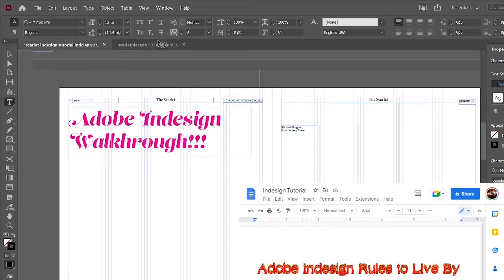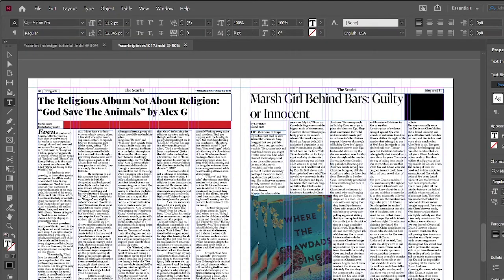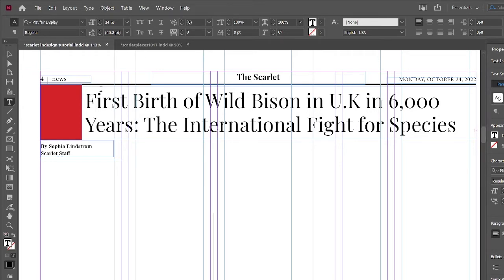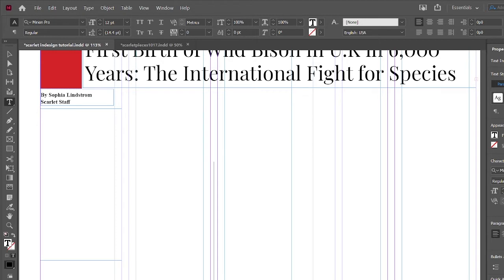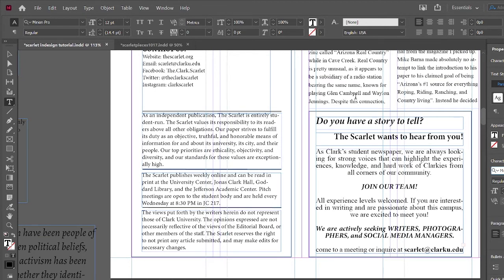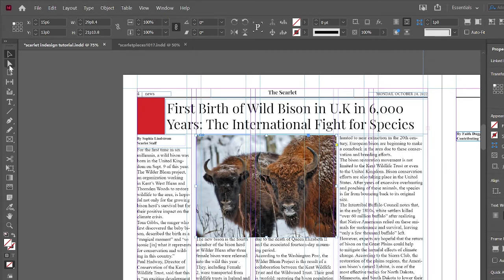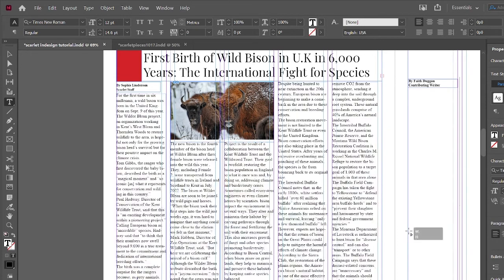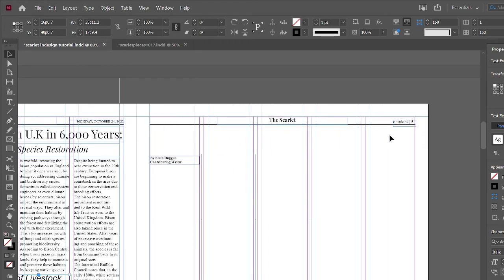Scarlet Indesign Walkthrough!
My rundown on how to use Adobe Indesign for those interested in doing newspaper layout!